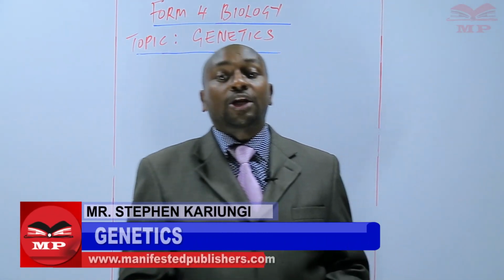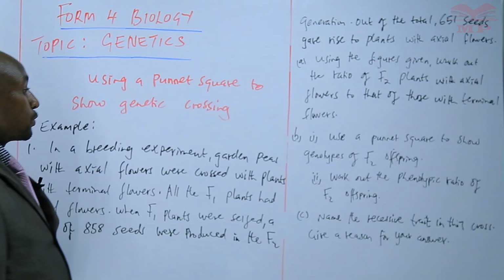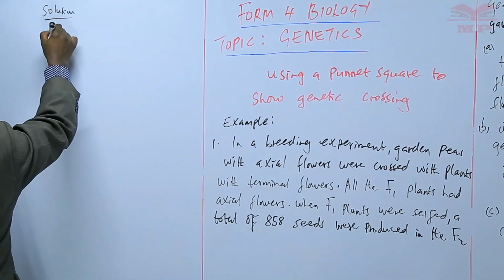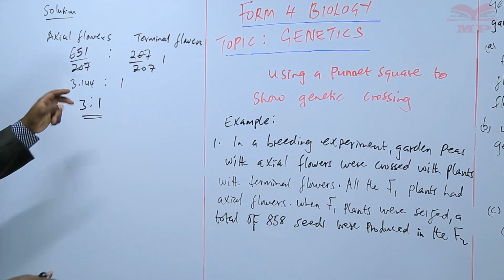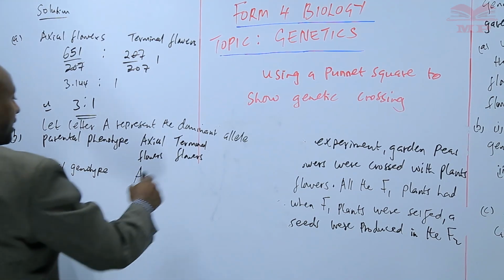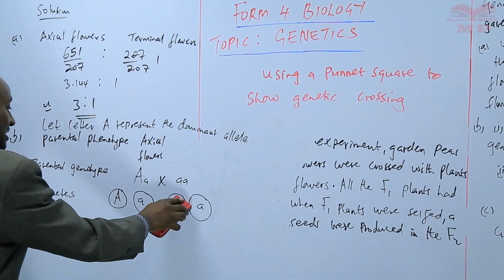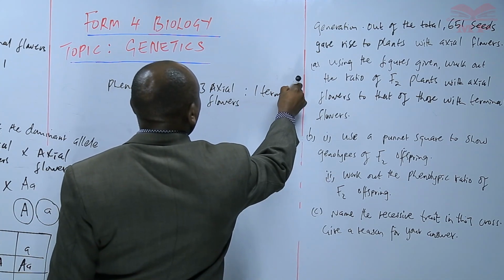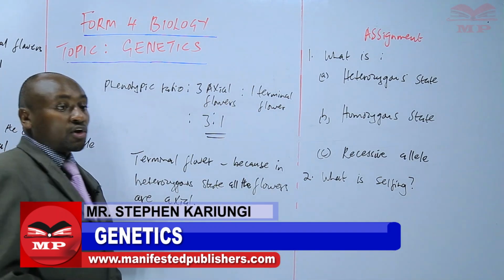Using a Punnet Square to Show Genetic Crossing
CRE Grade 1 | God’s Creation – Myself

Welcome to Grade 1 CRE with Manifested Publishers!
In this lesson, young learners will explore the concept of God’s creation with a focus on themselves. The lesson encourages children to understand that they are part of God’s creation, appreciate their uniqueness, and recognize the responsibility to take care of themselves and others.

📘 Key Topics Covered:

Understanding that I am part of God’s creation

Recognizing my body, mind, and abilities

Appreciating the uniqueness of every person

Responsibility to take care of myself and others

Simple prayers of thanksgiving for life and abilities

Fun activities to reinforce learning

🎓 Best For:

Grade 1 learners studying CRE under the Kenyan Primary Curriculum

Parents and teachers supporting moral and spiritual development

Learners beginning to explore God’s creation and personal identity

📚 Learn With Manifested Publishers:
Access video lessons, interactive exercises, and CRE activity sheets for early spiritual education.

Science Grade 1 | Cell Organisation

Welcome to Grade 1 Science with Manifested Publishers!
In this lesson, learners will be introduced to cell organisation, the basic building blocks of life. Students will explore simple concepts of how cells make up tissues, organs, and systems in plants, animals, and humans, using easy-to-understand examples.

📘 Key Topics Covered:

Definition of a cell and its importance

Understanding cell organisation:

Cells → Tissues → Organs → Systems → Organism

Examples of cells in plants and animals

Visual illustrations to show organisation in living things

Fun exercises to reinforce understanding

🎓 Best For:

Grade 1 learners beginning life sciences under the Kenyan Primary Curriculum

Teachers and parents supporting early science education

Students learning about living organisms and their structure

Access interactive video lessons, visual aids, and activity sheets for early science learning.